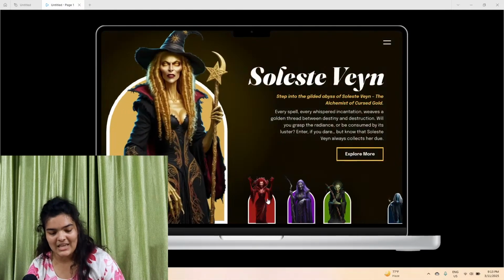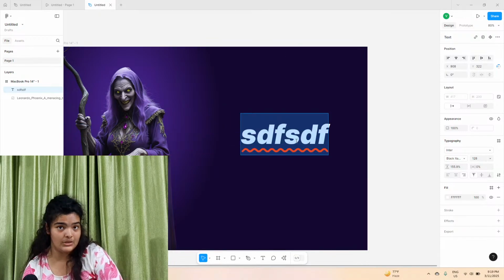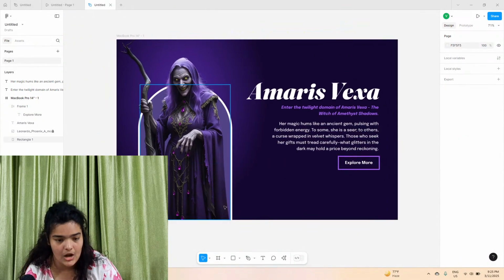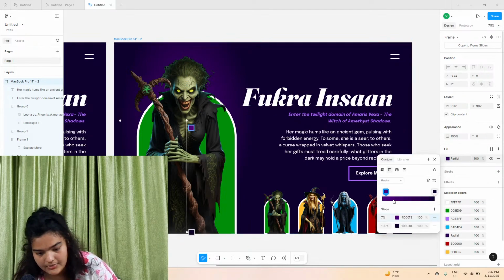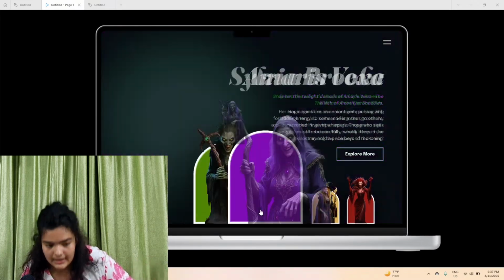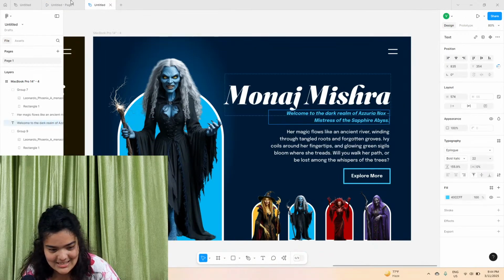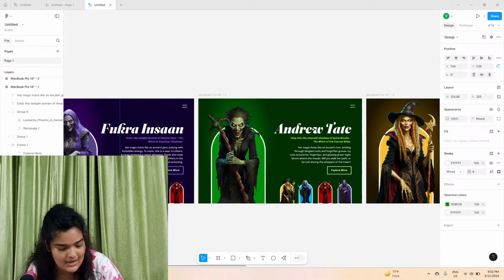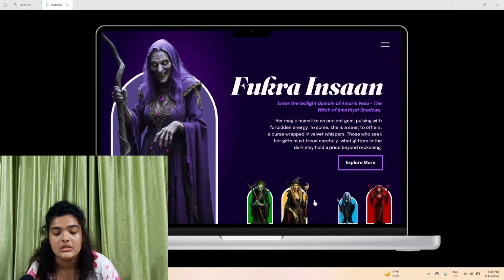🔴 Designing the SCARIEST WEBSITE of MY LIFE 😱🔮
I’ve designed sleek, modern sites before… but this? This is a whole different beast. 🕷️💀 In this video, I’m crafting a website straight out of a nightmare—haunting visuals, eerie animations, and a UI that feels alive. Expect cursed typography, unsettling interactions, and just the right amount of forbidden magic to make your screen feel… possessed. 👀

Can I make a website so terrifying it sends chills down your spine? Let’s find out. 🔥😈

What’s inside?
🐦‍⬛ Glitchy, cursed typography that warps as you scroll
◼️ Creepy microinteractions that feel too real
🖤 Dark, twisted visuals designed to unnerve you
🐈‍⬛ Sinister sound effects & hover animations that react when you least expect it

Would you dare to visit this site at 3AM? 😈👁️

productivity tracker website ui design